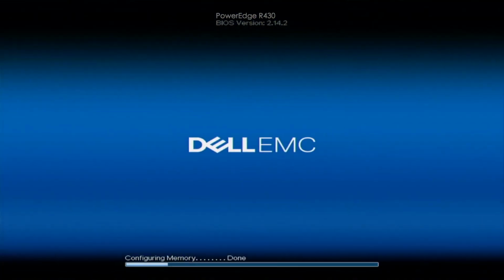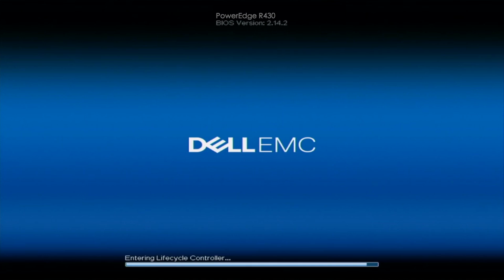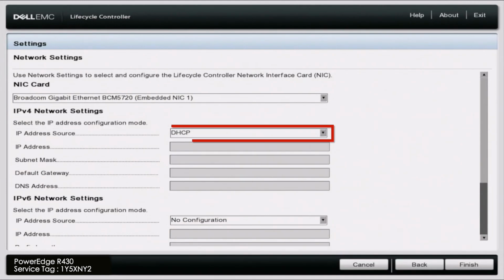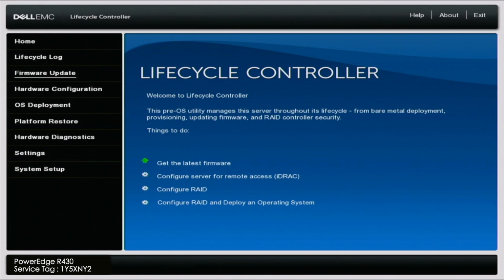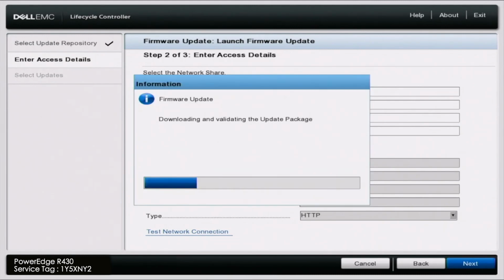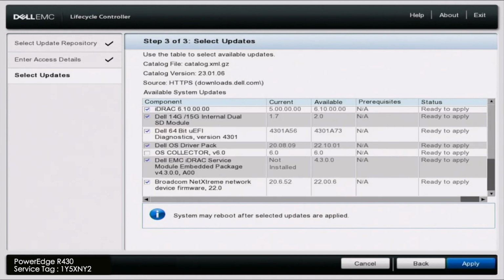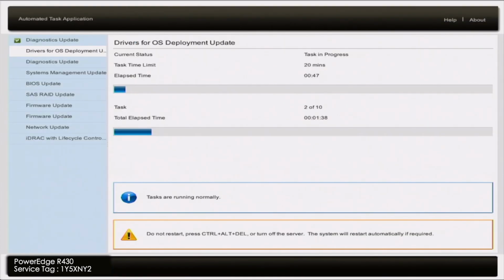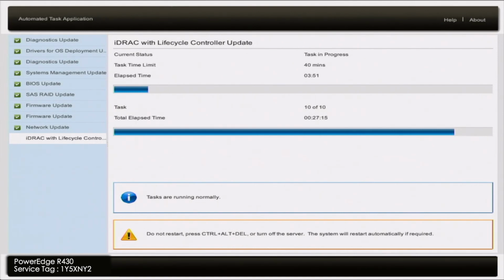Dell PowerEdge R430 Mass Updates | BIOS, Firmware, Onboard Diagnostics, iDRAC, and More | HTTPS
Dell PowerEdge R430 - This video will be a continuation on our PowerEdge R430 server series. Today we will show you how to keep your system up to date with mass updates. Mass updates are done in the lifecycle controller, and updates multiple things at once. The steps in this video will show you to update BIOS, Firmware, Onboard Diagnostics, iDRAC, and more, all at the same time!  Our video series includes:

5. Different Chassis Types -

In this video, we will show how to perform mass updates on your R430 server via the Lifecycle Controller. You will need an active Internet connection, a Laptop/Desktop, and a NIC installed in your R430. You will also need some Ethernet cables to connect the devices. You will want to connect your R430 to your network, so it has Internet access. You can do this by connecting the R430's NIC to a switch or directly to the network. You will then set the server's IP address, so it can join the network. You can then access Dell's Update downloads catalog via HTTPS in the Lifecycle controller. Depending on the last time you updated your system, these updates can take hours. The speed and power of your system as well as the number of updates selected also plays a role in how long these updates will take. We run our servers overnight and sometimes come back in and the updates have not finished. So yes, be patient and expect this to take a fair amount of time. Setting up the updates will only take a matter of minutes and is relatively easy.

Do you want to buy a refurbished Dell PowerEdge R430 server?  You can custom configure your own server.  We have both 4 Bay LFF and 8 Bay SFF options in stock.